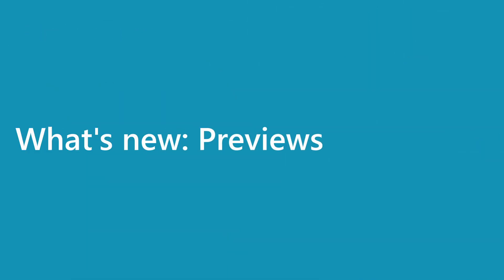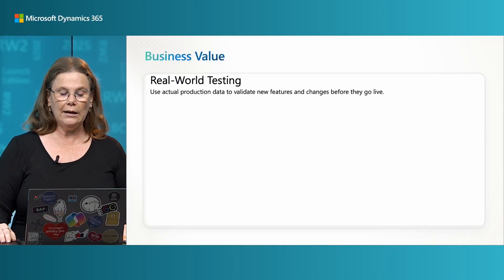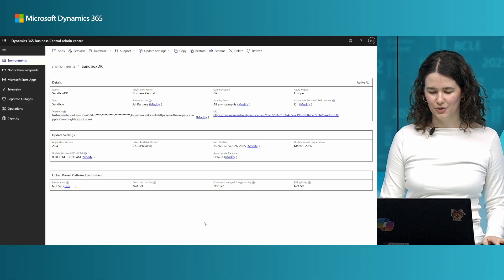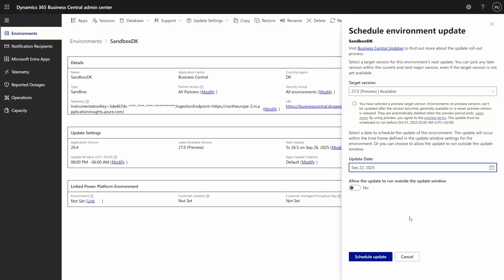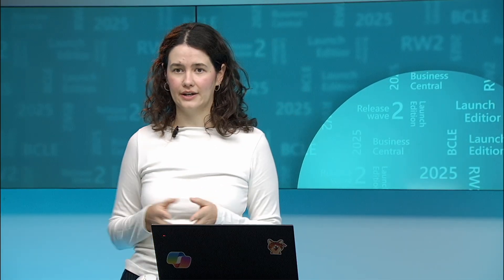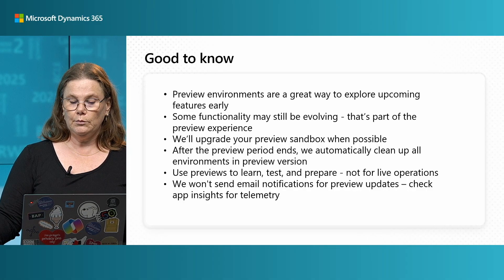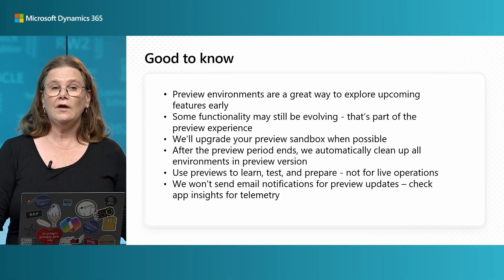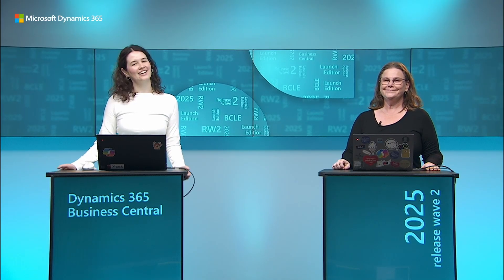What's new: Upgrade to preview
This video introduces a major new capability in Microsoft Dynamics 365 Business Central: the ability for customers and partners to copy production data into a sandbox environment and upgrade that sandbox to a preview version of the next Business Central release. This empowers users to test, validate, and prepare for updates with real data before the official rollout, reducing risk and improving readiness.

00:08 Introducing concept
01:15 Demo
02:44 Good to know